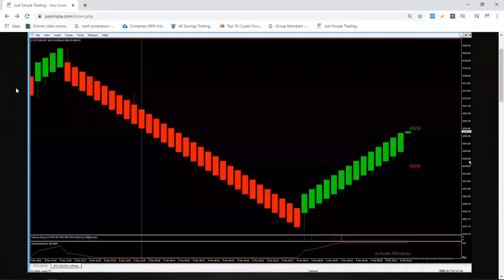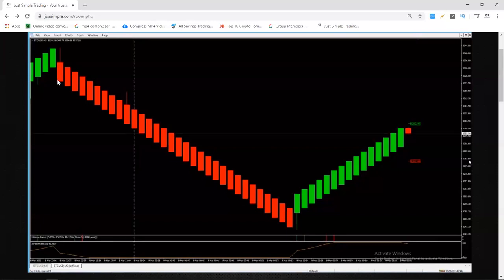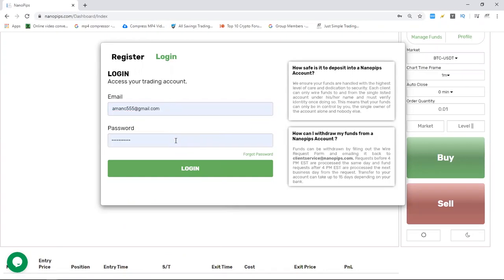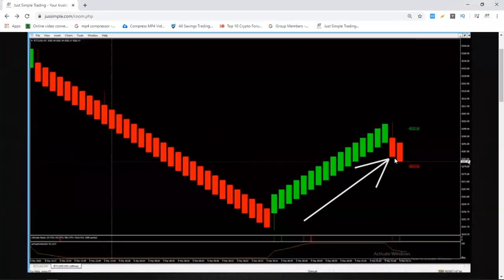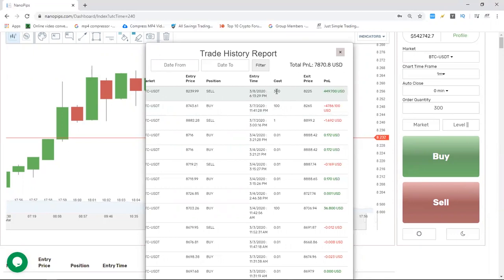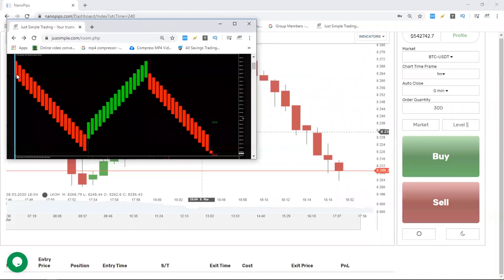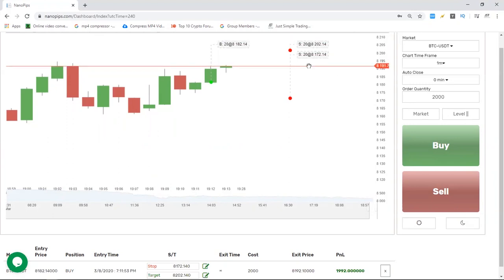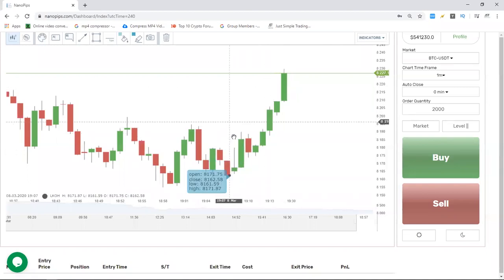MUST WATCH FIRST How To Trade using the Just Simple Trade Stream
Earn 60% per trade for life. Don't waste time start now.

We teach you how to start trading and investing into cryptocurrency. You must understand that this is a high risk industry and you should not invest more than what you are willing to lose.

Since most exchanges cost a lot more, here's the one that I use that literally saves you 99% more per trade and is easy to use.